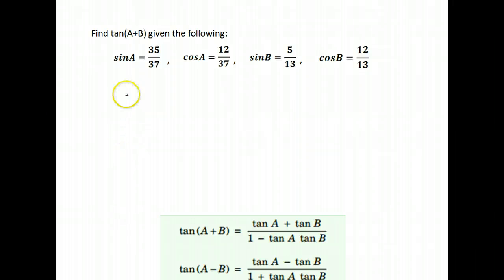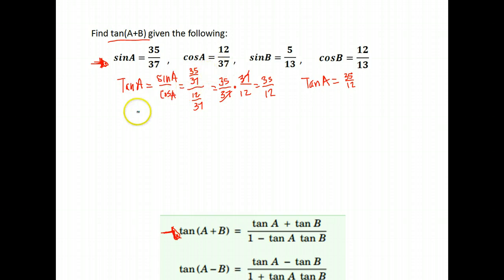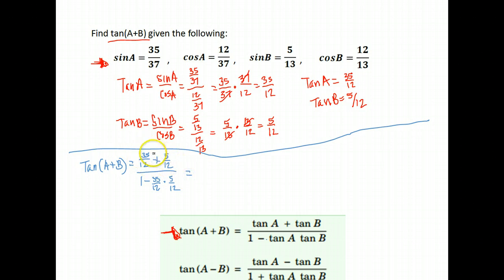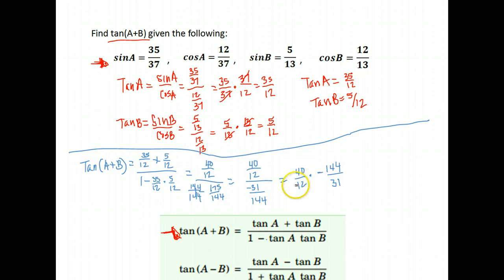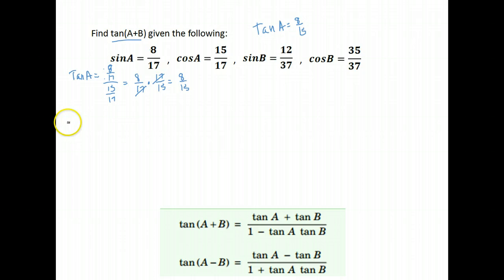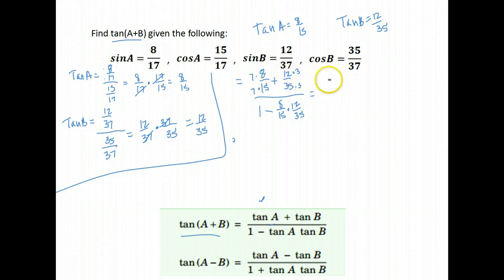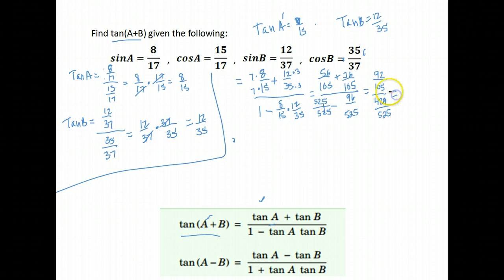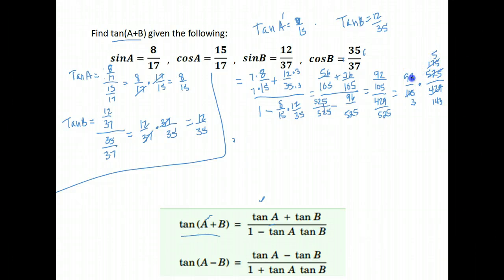Trig U5A3 finding tan(A+B)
Trig U5A3 trig identities